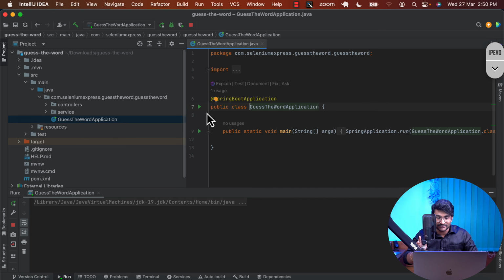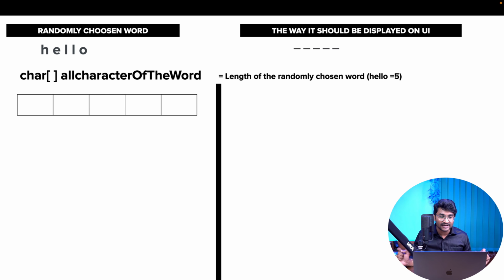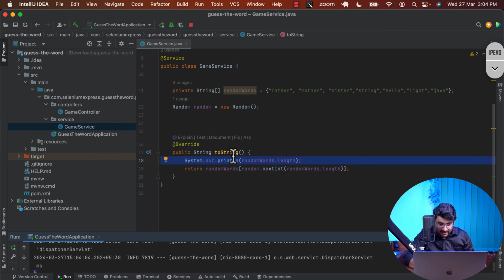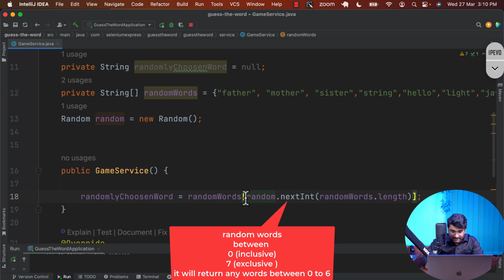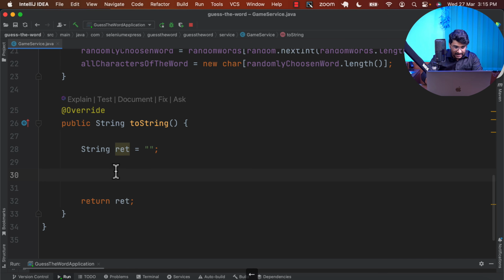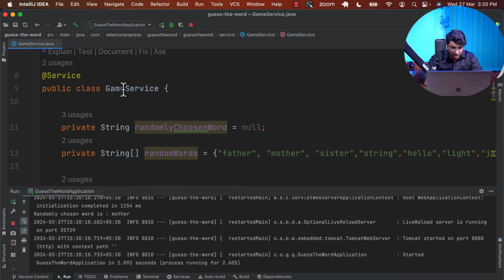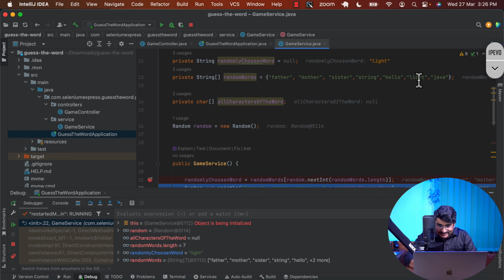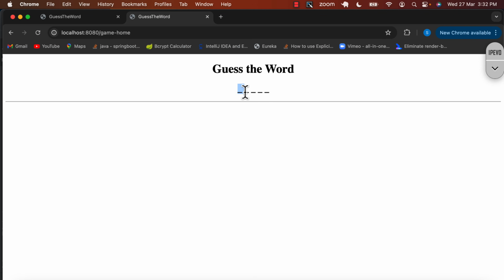Spring Boot Project Challenge #2 - Logic Building & Debugging | spring boot for beginners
In this spring boot tutorial , we will be building logic for our project. The game that we are building now needs changes in service layer in order to hide the word that need be guessed. So will make some changes in our service layer and start writing our project’s logic. This video will help you to sharpen your  java logic building skill.

00:00 - spring boot project challenge
09:16 -  service layer code changes
15:16 -   Java array challenge - Hiding the word
26:19 -  Debugging a spring boot application